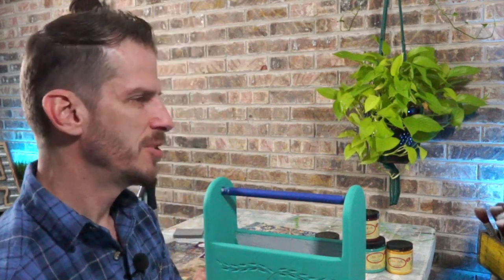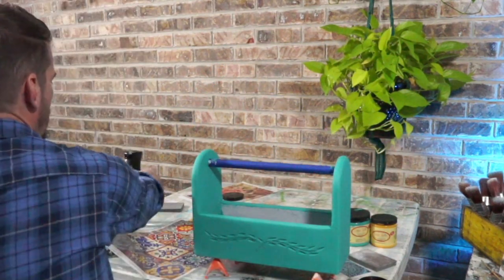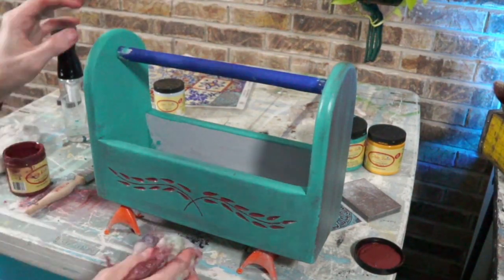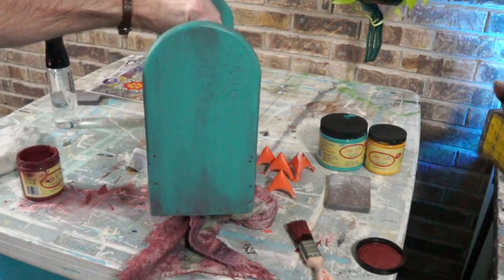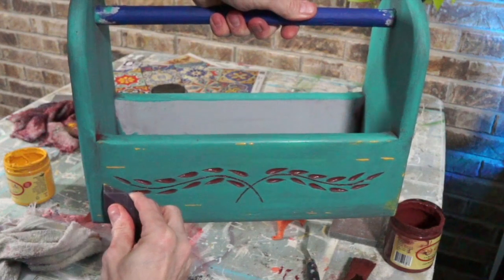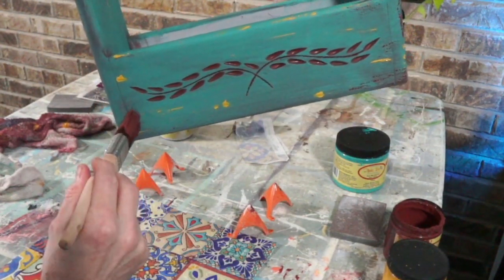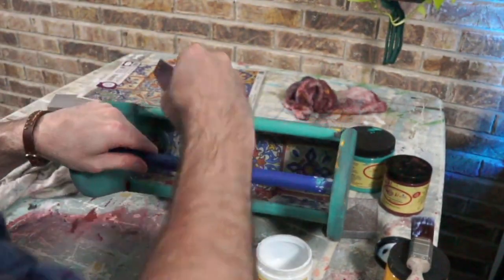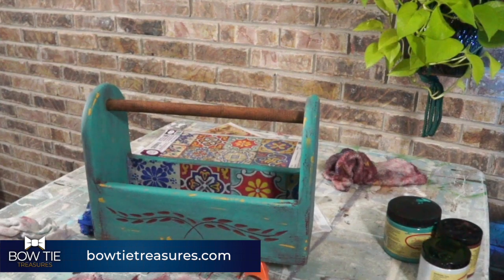Chalk Painted Boho Style Finishand Rice Paper on a Garden Tool Box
For this demonstration, I wanted to give a wooden garden toolbox a whole new look using a boho-style finish including a rice paper pop. This wood box will get a 3-color @DixieBellePaint Chalk Paint color scheme of Mermaid Tail, Muscadine Wine, and Colonel Mustard. The Decoupage Rice paper is the Colorful Tile version. The handle was left the original wood, I just put a coat of Top Coat on it for added protection and to bring the original color out.

00:00 Introduction
00:41 Before Pics
01:23 Mermaid Tail Used
02:06 Color Inspiration
03:20 Muscadine Wine
15:00 Colonel Mustard—Faux Distressing
21:14 Muscadine Wine Stipple Faux Distressing
25:00 Adding the Decoupage Rice Paper: Colorful Tiles
31:00 Conclusion & Finished Pics

To order products from Dixie Belle Chalk Paint you can use this